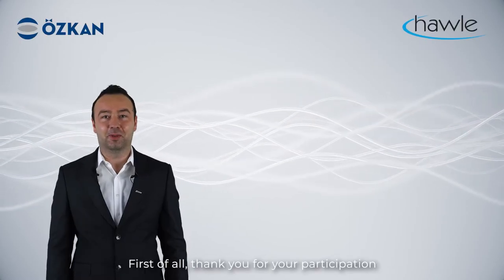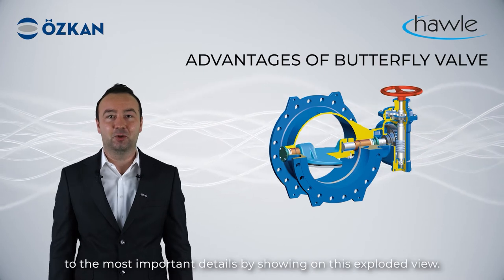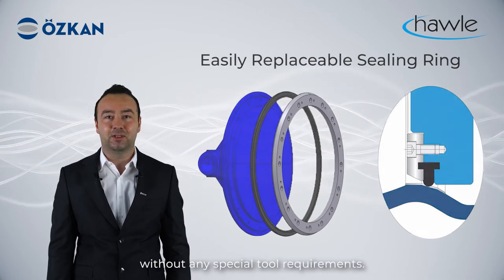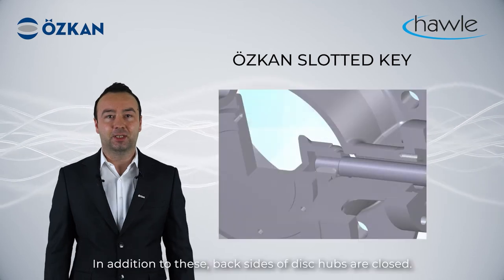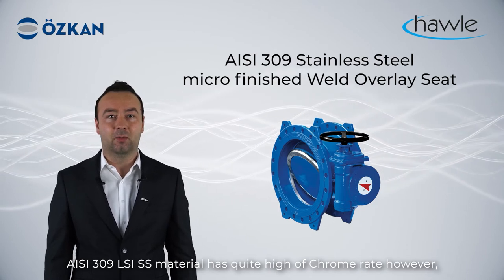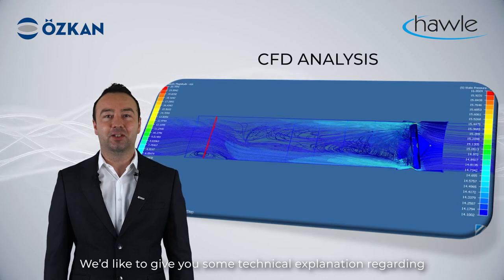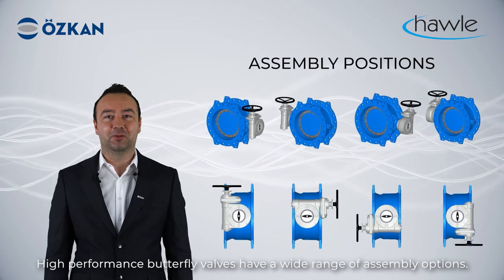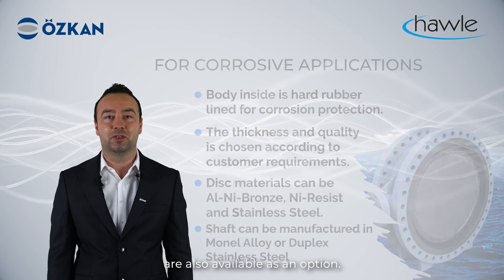How does a butterfly valve work?